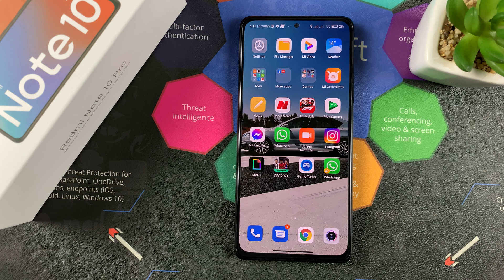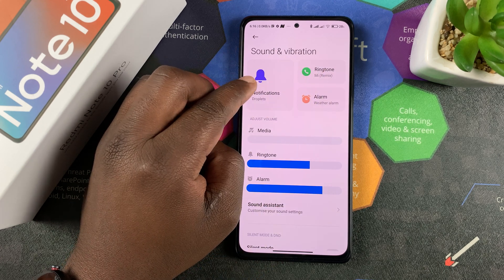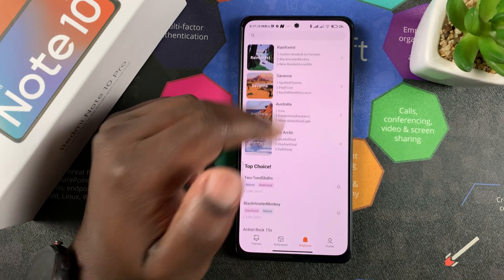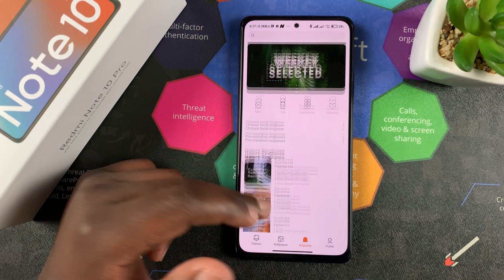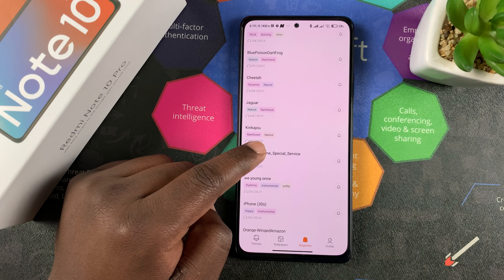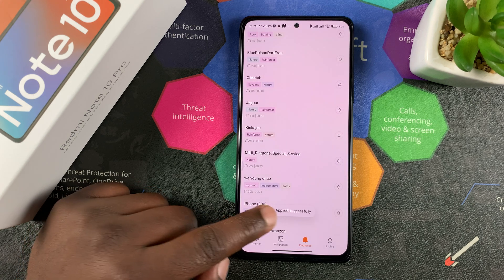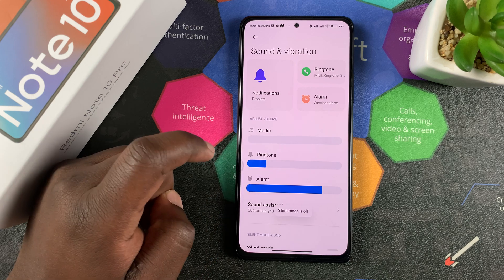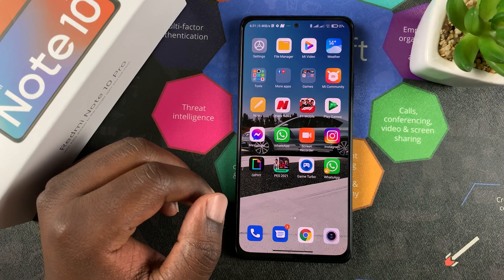How To Change Ringtone On Xiaomi Redmi Note 10 Pro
Here's how to change the ringtone of your Redmi Note 10 pro. You can use ringtones from the Themes app or make your own custom ringtone from the phone's storage.